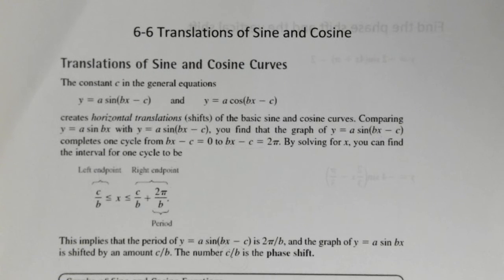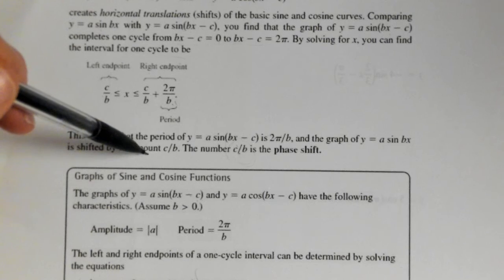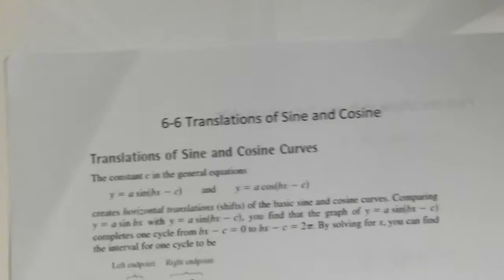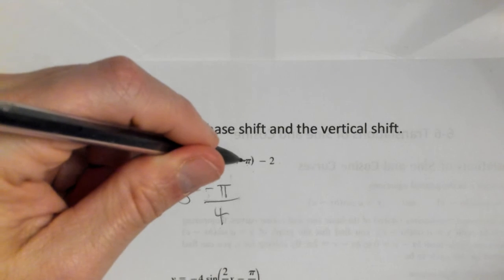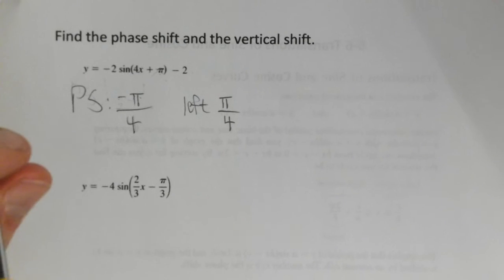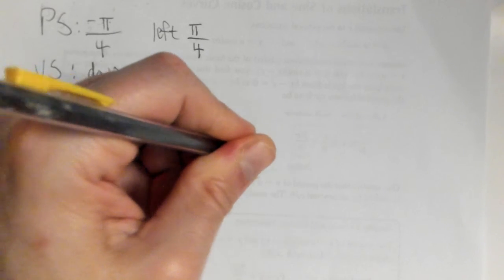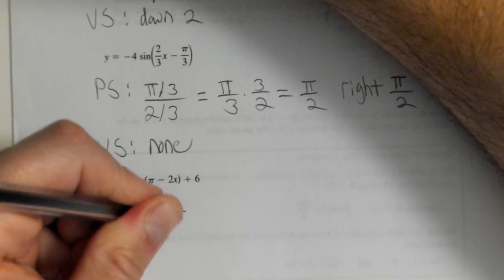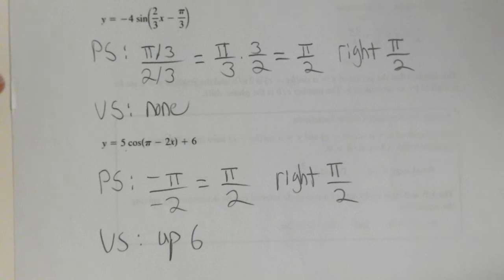Lesson 6-6 Precal